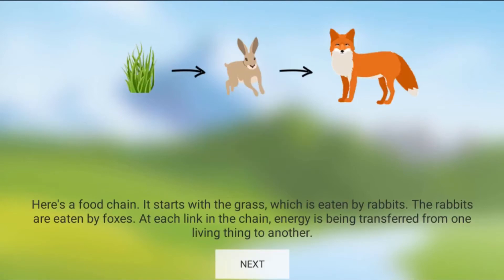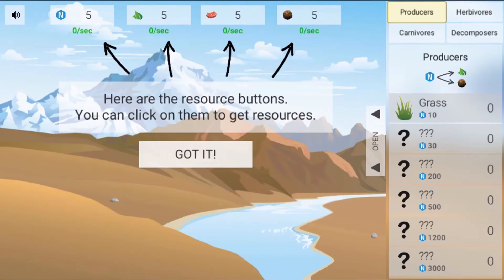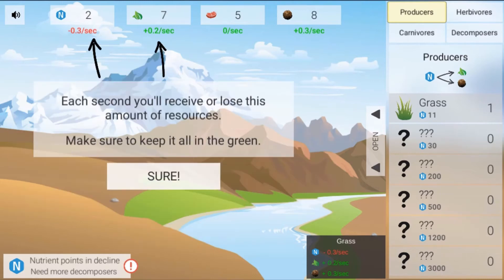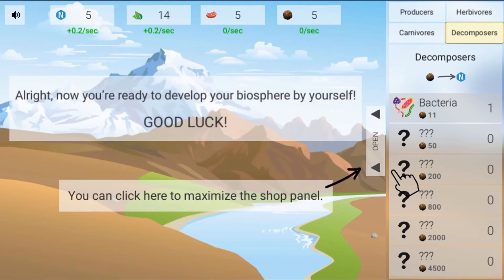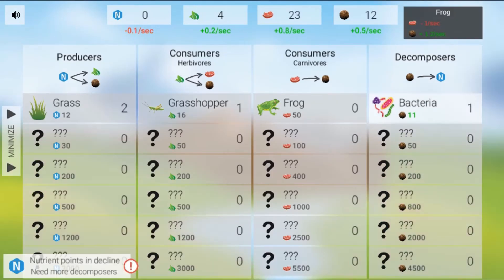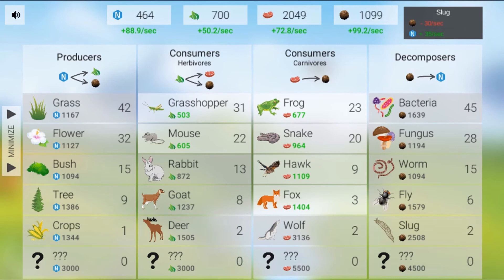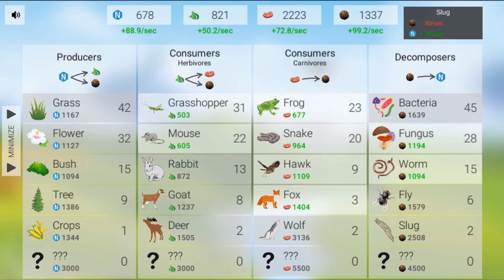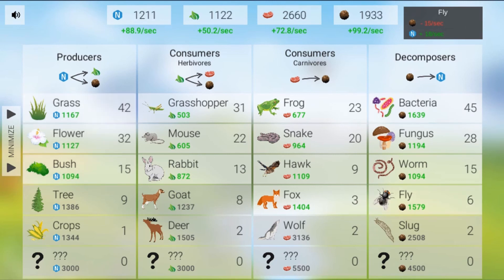Biosphere Architect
Students act as biosphere architects! Their goal is to develop a sustainable, balanced ecosystem in which producers, herbivores, carnivores, and decomposers interact and thrive.

Use this game with your class or find other games within the same standard, (ES-LS1.A-1a -- Plant Structure and Function), at Legends of Learning.

Legends of Learning hosts over 2,000 math and science games aligned to national and state curriculum standards. Teachers use Legends to make learning fun and students use Legends because they want to! See why teachers across the country are using Legends of Learning game assignments and quizzes in their classroom.